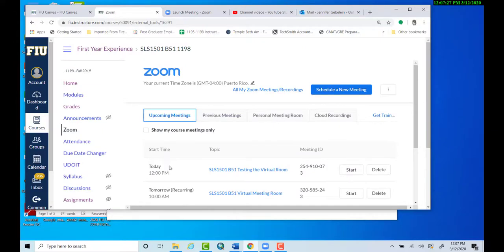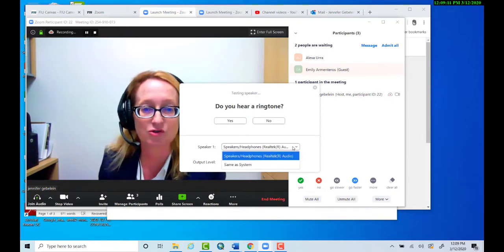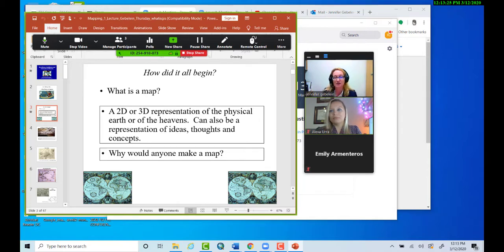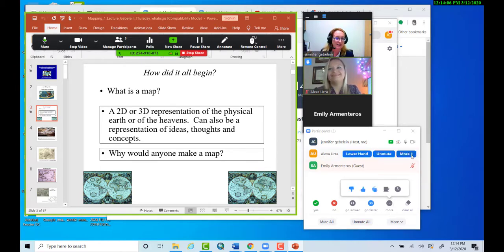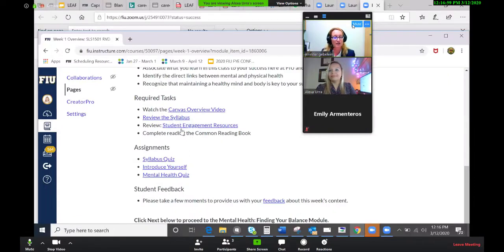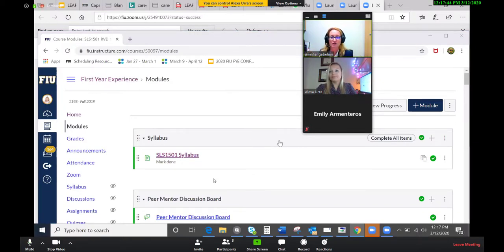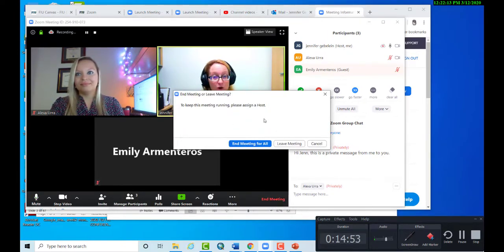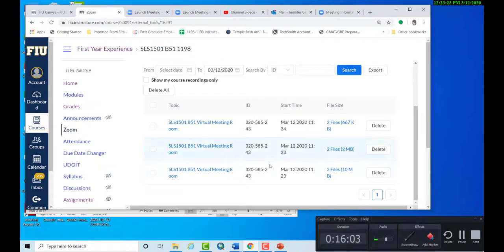How To Run A Zoom Virtual Session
Part 2 Instructor Tutorial